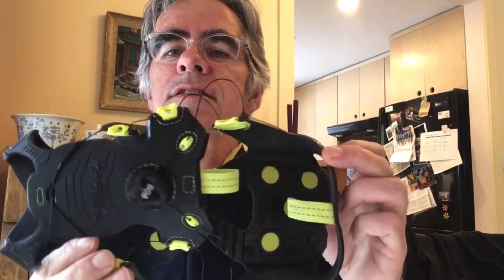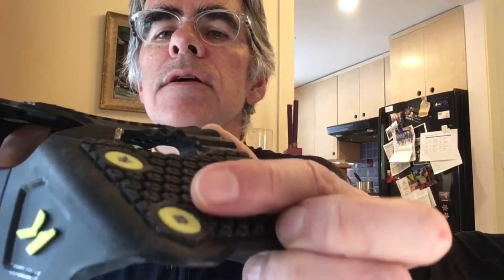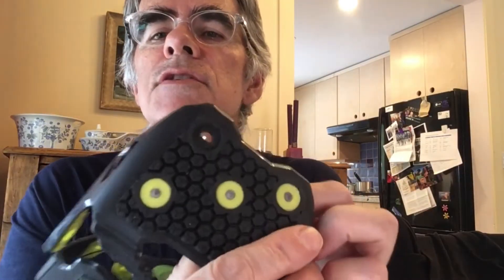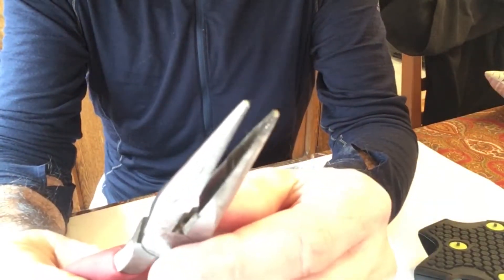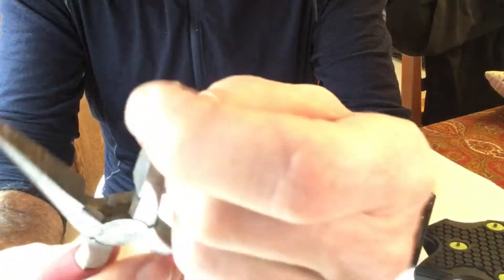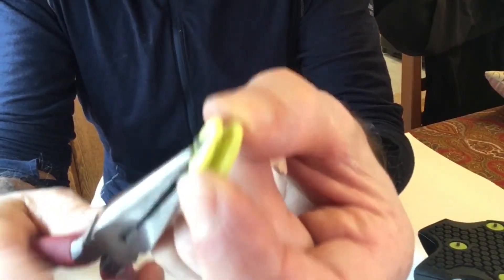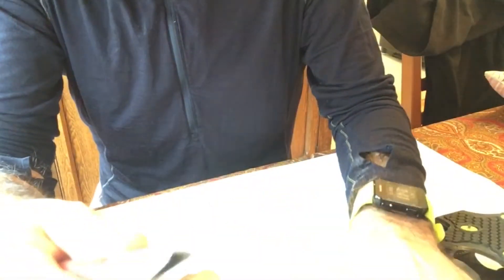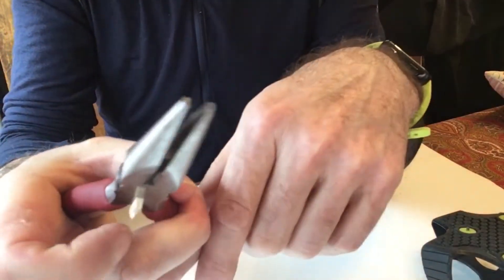Replacing Korkers Spikes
How to replace Korkers Ice Runner spikes